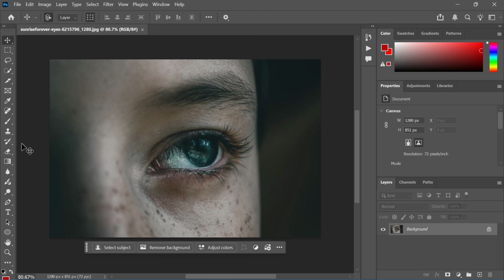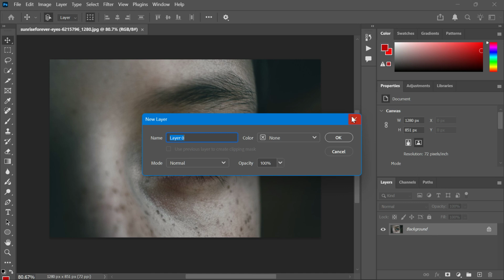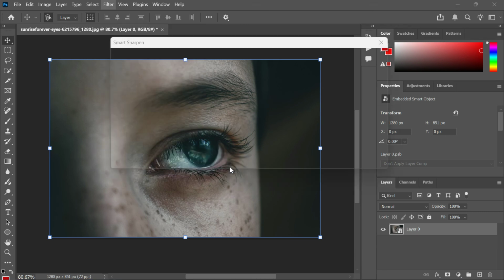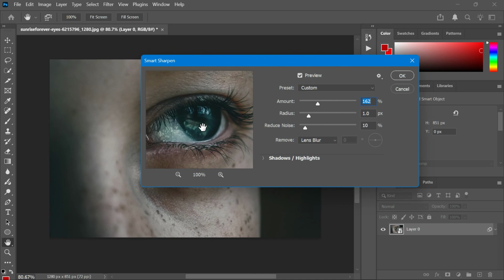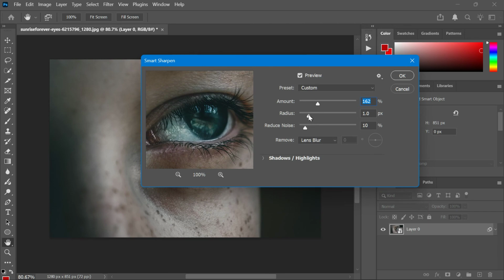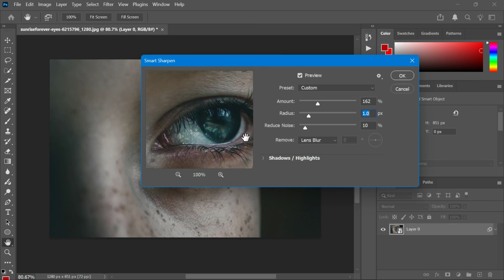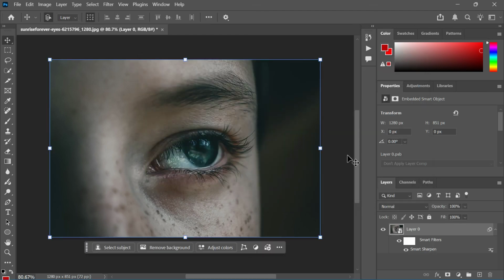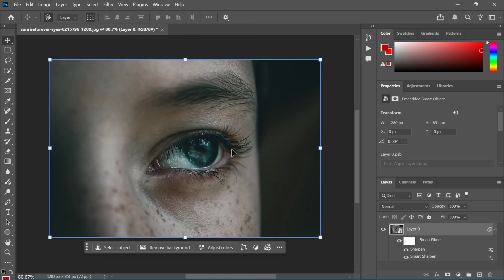How To Sharpen An Image In Photoshop 2026 (2026 Easy Guide)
Learn how to sharpen an image in Photoshop using Smart Sharpen for the best quality results, plus a quick one-click sharpening method for fast edits.
Follow this step-by-step 2026 guide to get sharper, clearer, and more professional-looking photos in minutes.

Timestamps:
0:00 Introduction
0:28 Open Image & Select Layer
0:52 Smart Sharpen Overview
1:18 Adjust Amount Setting
1:52 Adjust Radius Setting
2:18 Reduce Noise Setting
2:42 Apply & Review Results
2:58 Quick One-Click Sharpen Method